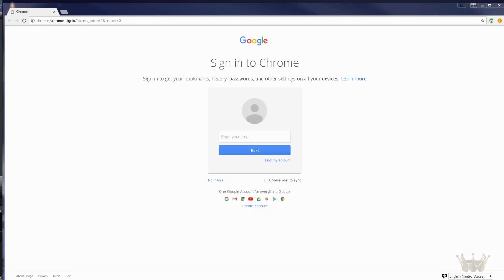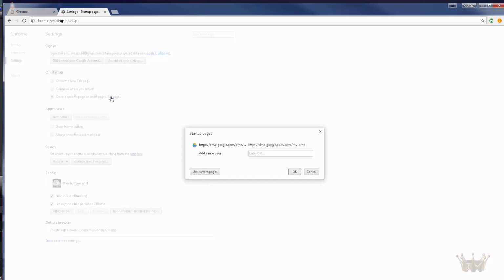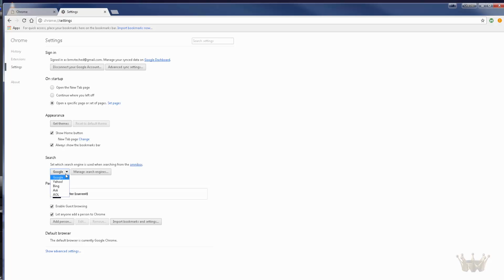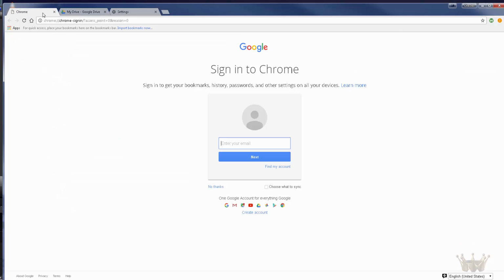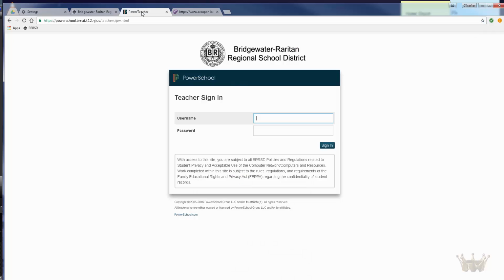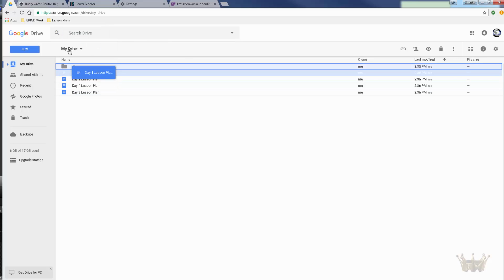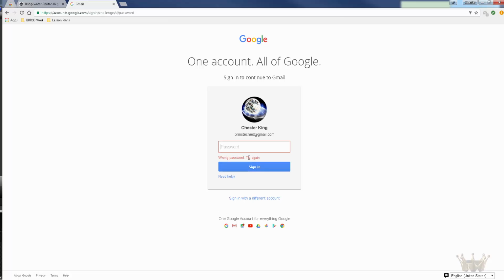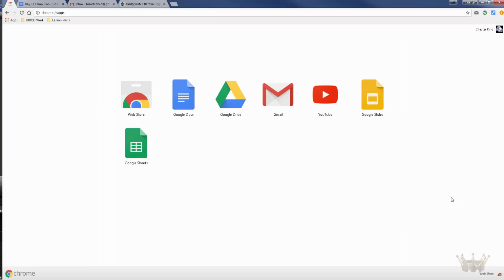Intro To Chrome